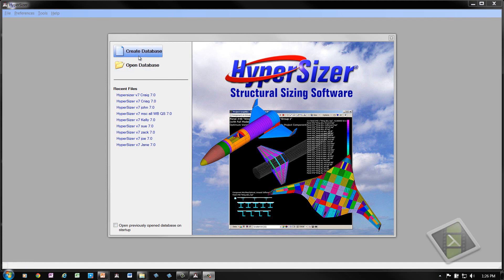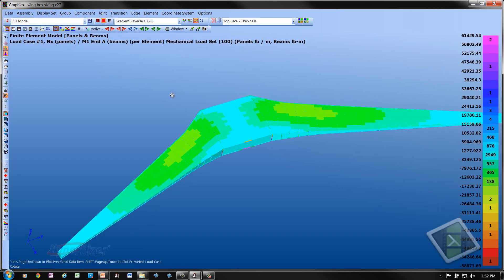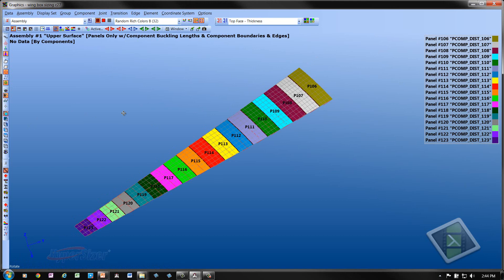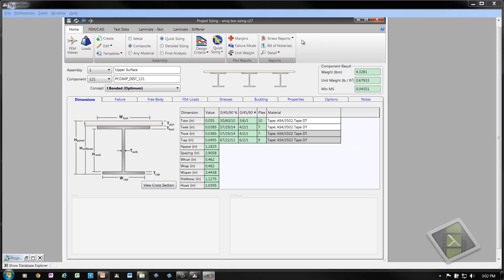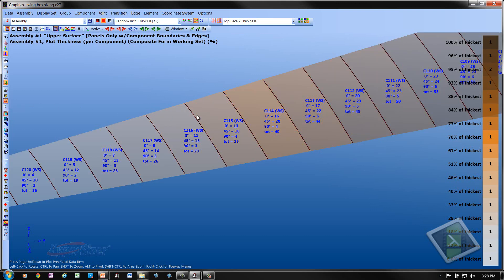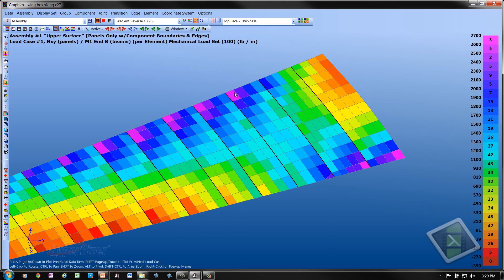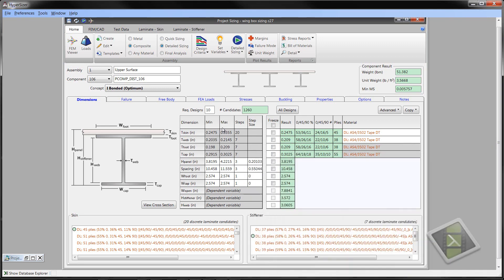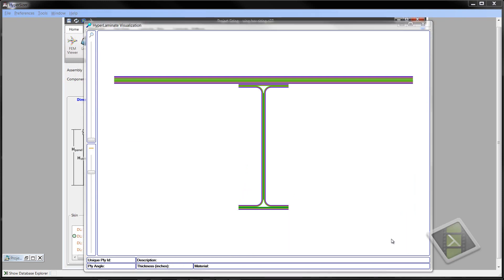Tutorial 1: HyperSizer Wing Skin Initial Sizing Optimization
Begin with importing a FEM, based on a smeared modeling approach, which allows all of the stiffened panel dimensions to be used as optimization variables. Completely optimize the composite layups and stiffened panel cross sectional dimensions, using the new Quick Sizing method, and end with a fully producible sequenced laminate exported to the Catia CAD software.